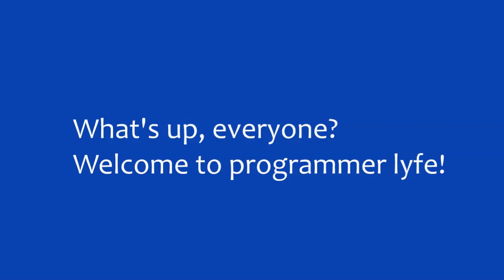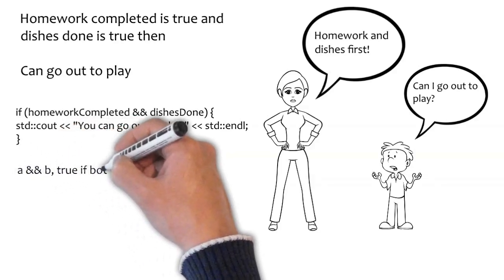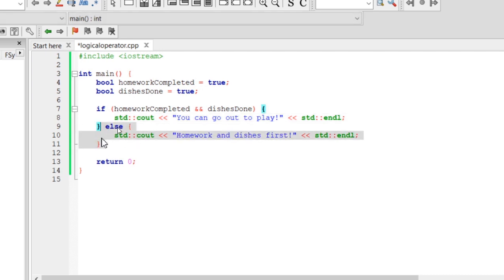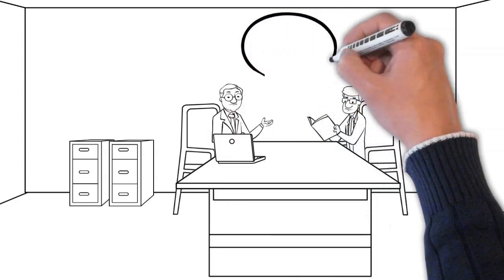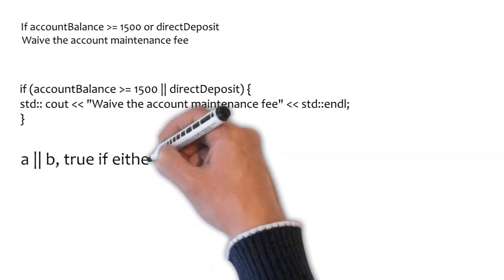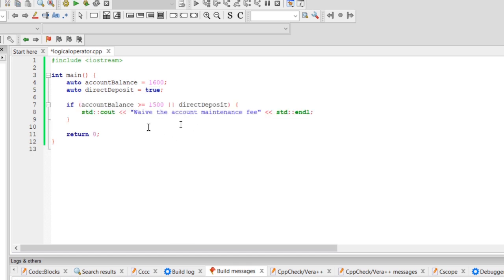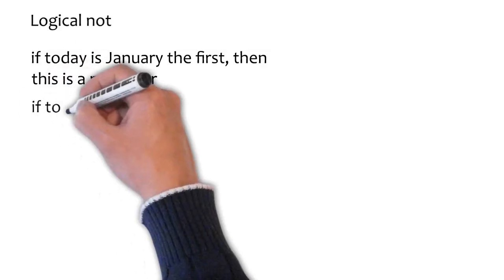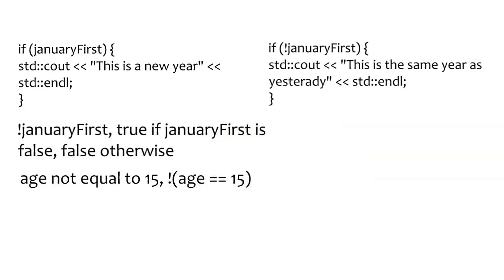C++ tutorial for beginners - Logical operators and if statement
C++ tutorial for beginners - Logical operators and if statement. This video explains the logical operators "and", "or" and "not" in C++. The video also demonstrates logical operators' usage in if statement.